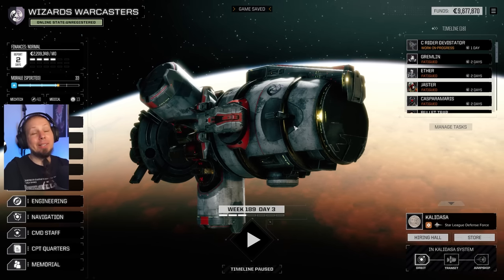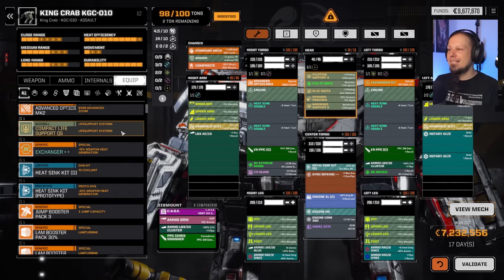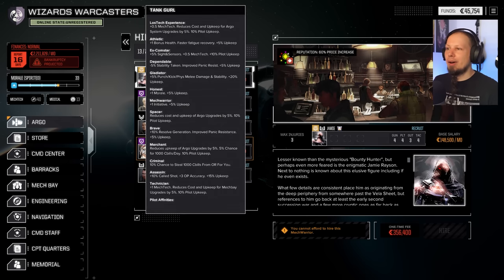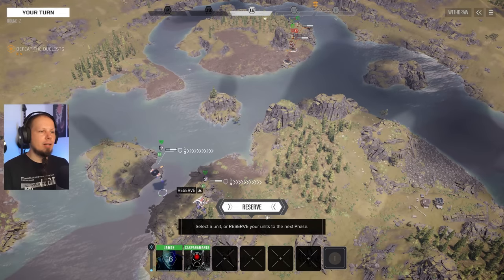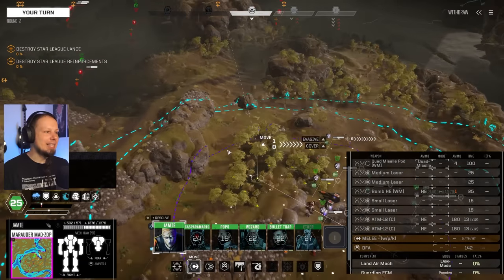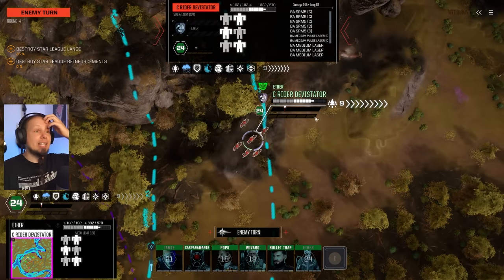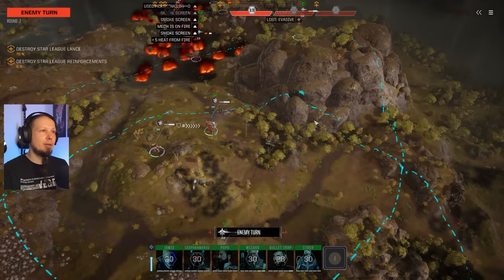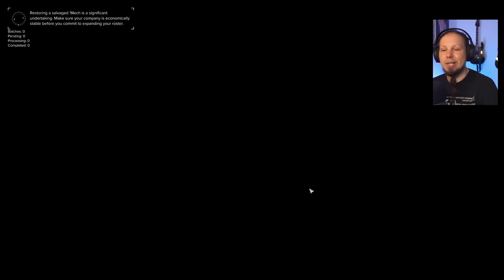A Rotary Autocannon BEAST - Battletech Modded / Roguetech HHR Episode 76